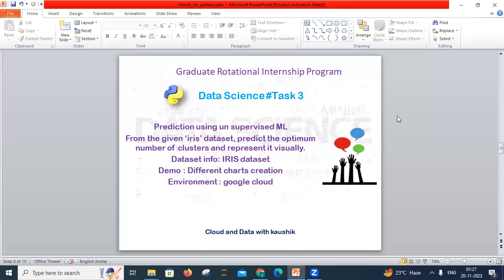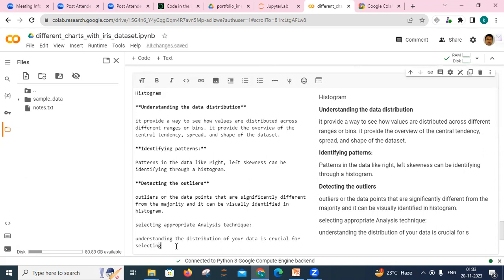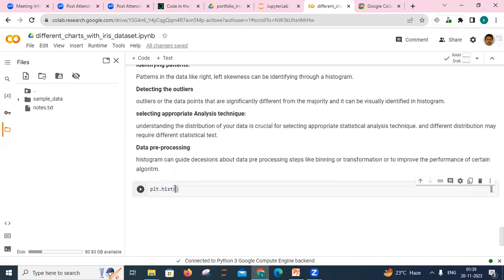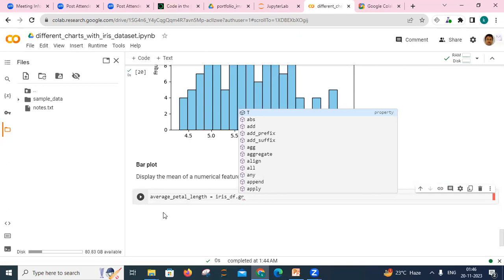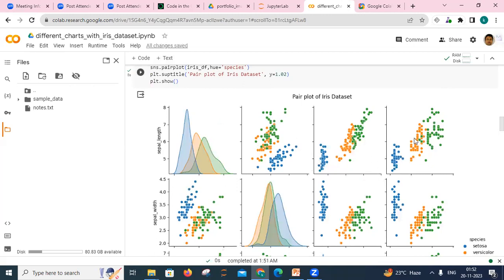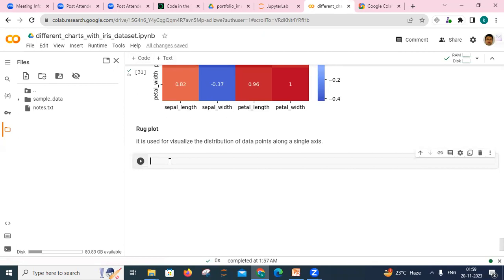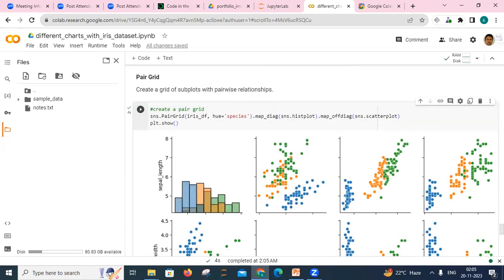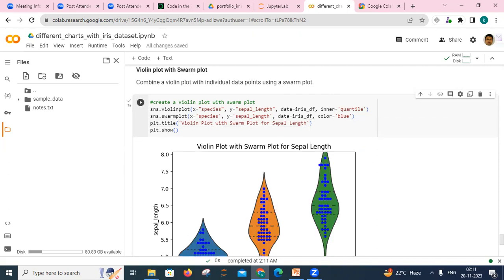Iris dataset different plot distribution ( Task 4 ) : Step by Step Learning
in this video we have covered following different charts distribution concept.
1. Histogram
2. Bar plot
3. Heatmap
4. Rug plot
5. Pair Grid or pair plot ( different ways )
6. Violin plot with Swarm plot